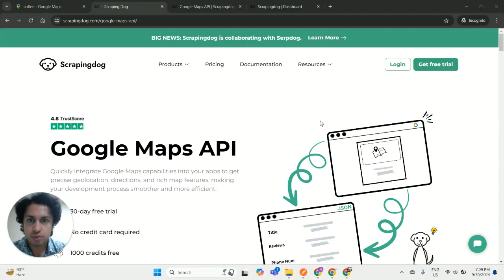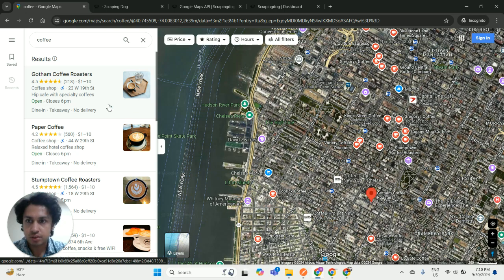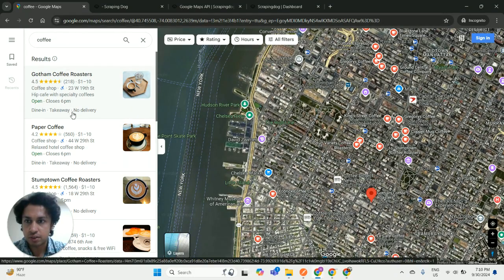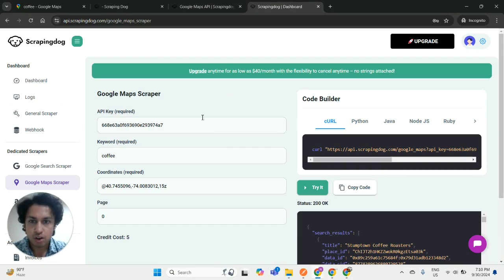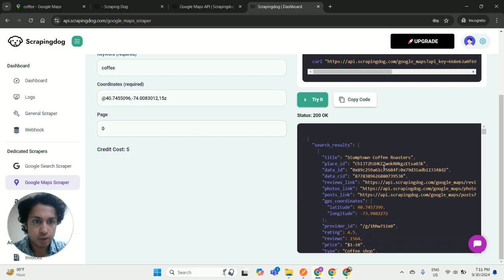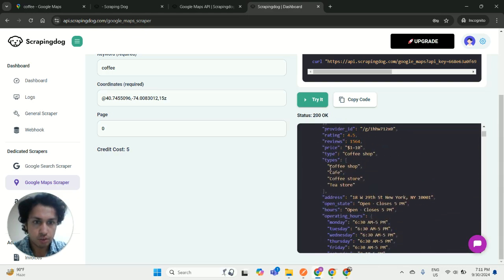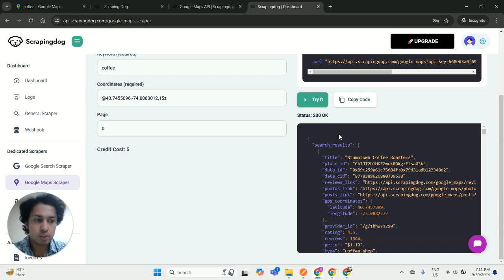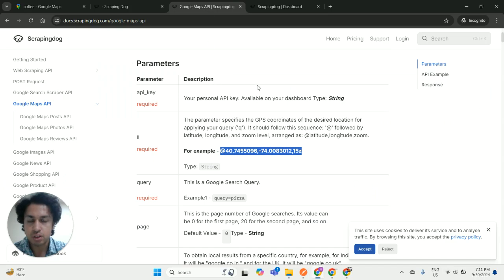How To Scrape Google Maps using Scrapingdog's Dedicated Google Maps Scraper API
Hey There 👋,

I am the founder of Scrapingdog. Scrapingdog is a web scraping API that lets you extract data from any source on the internet without any hassle. 🌐

In this tutorial, I will show you how you can use Scrapingdog's Google Maps Scraper API to extract data from Google Maps.

I have written an extensive blog post on scraping Google Maps Results Data using Python, if you are interested do check it out too

Scrapingdog offers you 1000 free API credits.

With a general web scraping API, we have other products in my stack, do check them out too

2. LinkedIn Job Scraper API

3. LinkedIn Profile Scraper API

Happy Scraping!!🎉